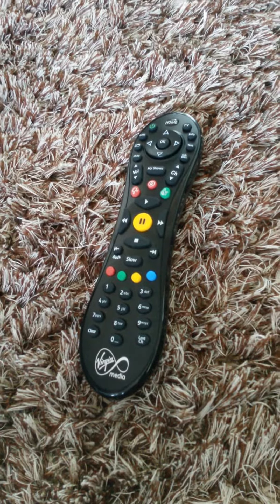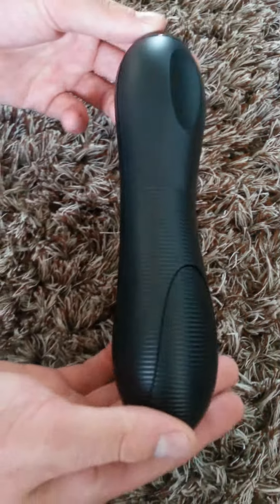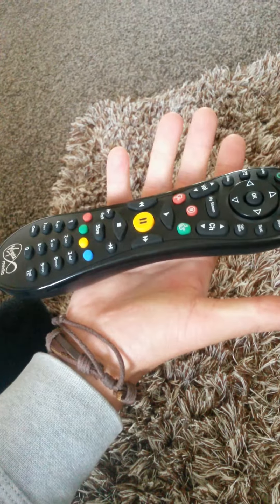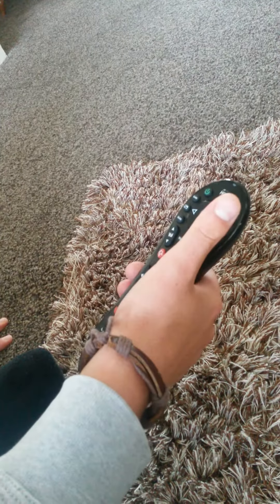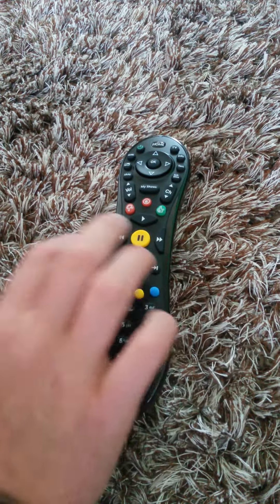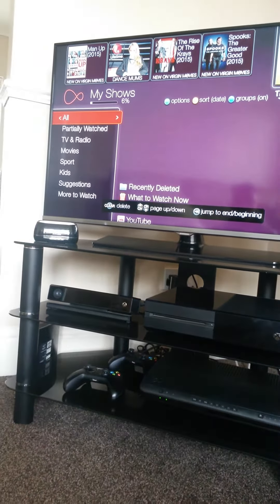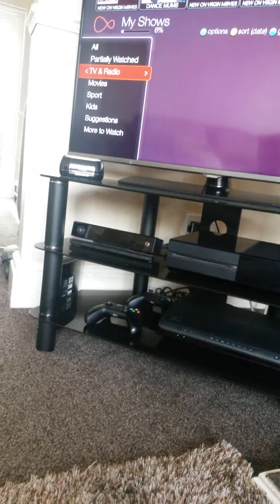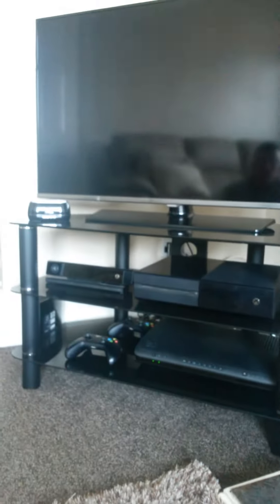Type 13 tivo remote